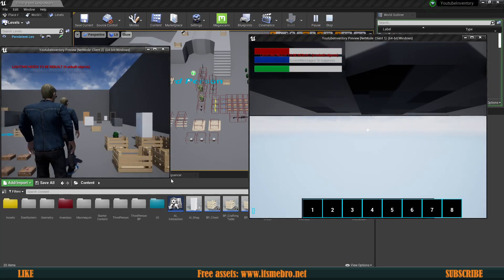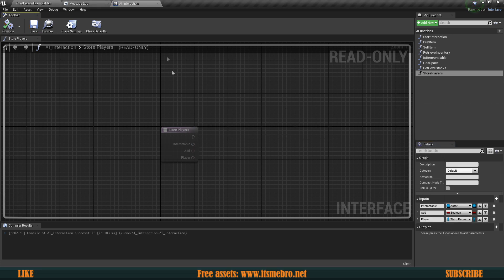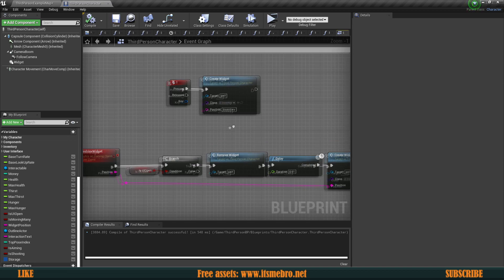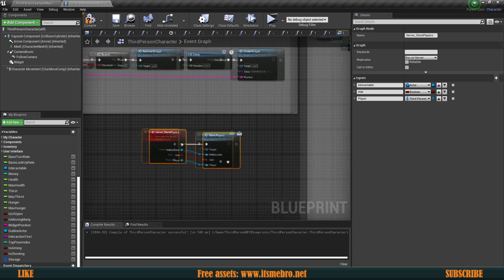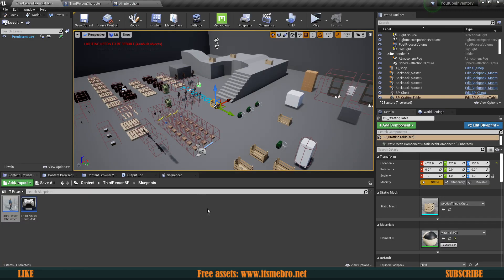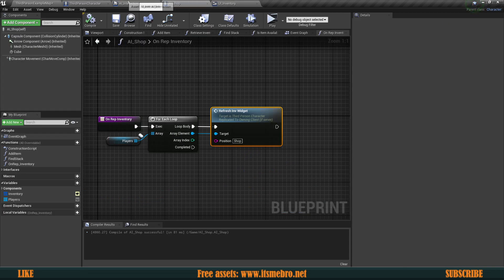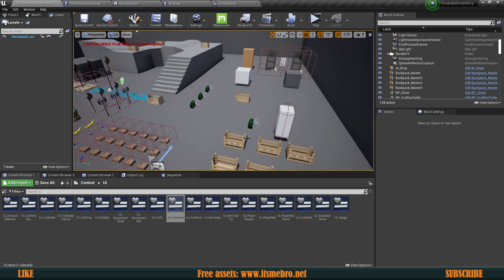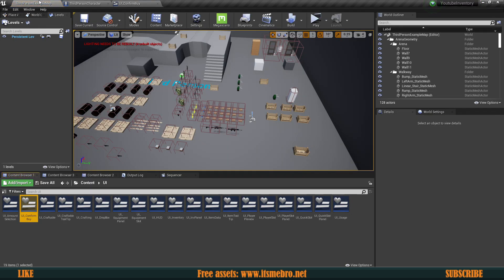UE4 Inventory And Crafting / Refresh Shop Widget For All Players / And minor fixes.